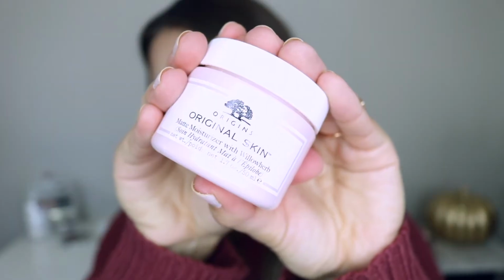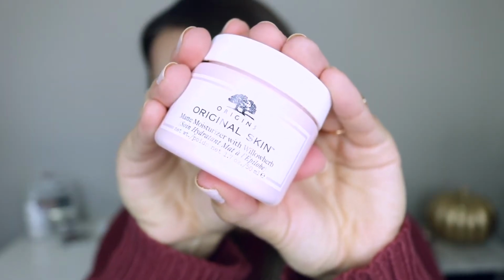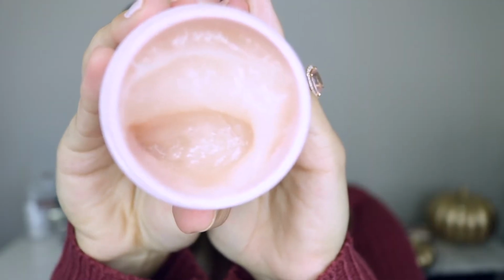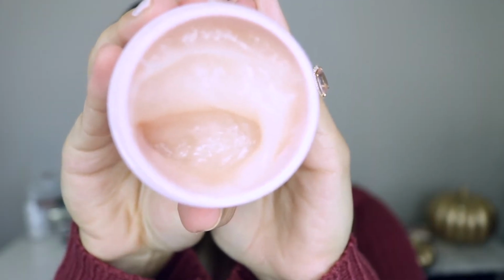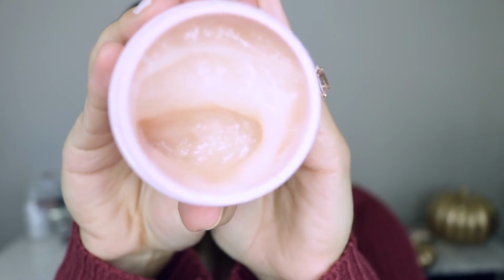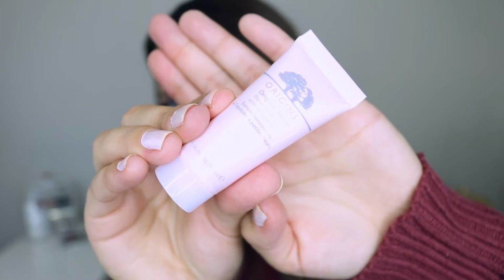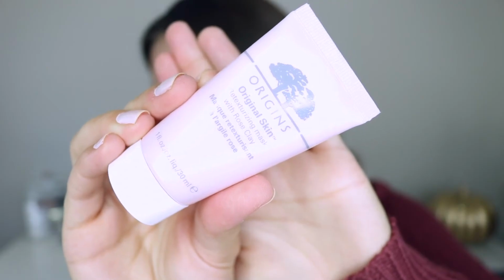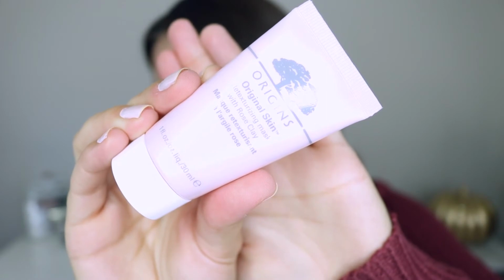MATTE MOISTURIZER FOR OILY SKIN | ORIGINS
Hi everyone! Today I am reviewing a moisturizer that claims to mattify the skin, as well as their serum and mask from the same Original Skin line.

Products Mentioned:
Matte Moisturizer with Willowherb:
Renewal Serum with Willowherb:
Skin Retexturizing Mask with Rose Clay: